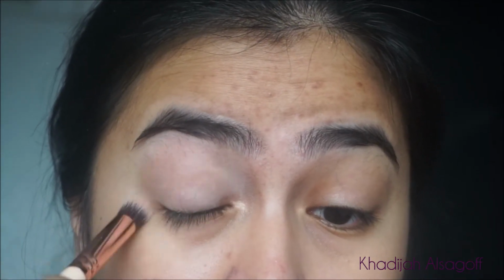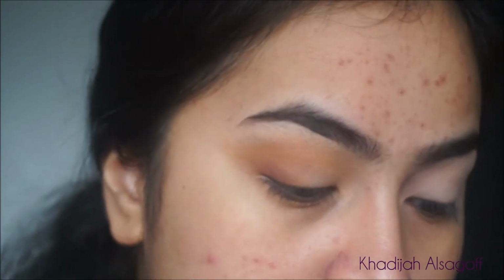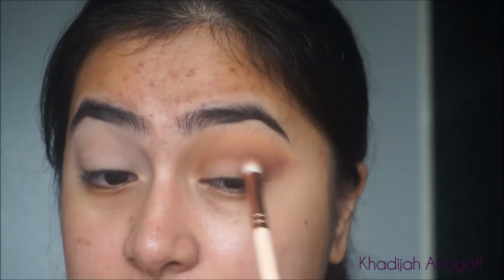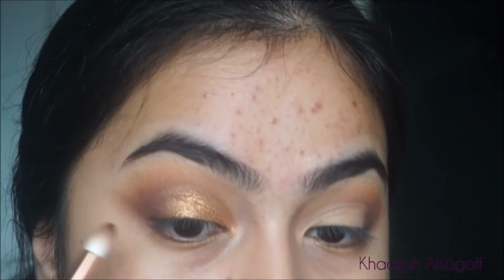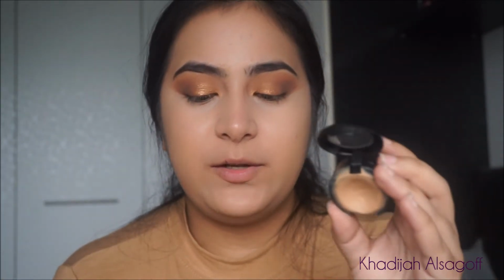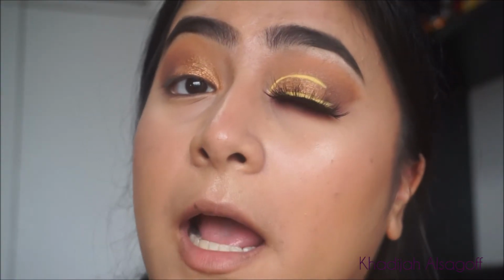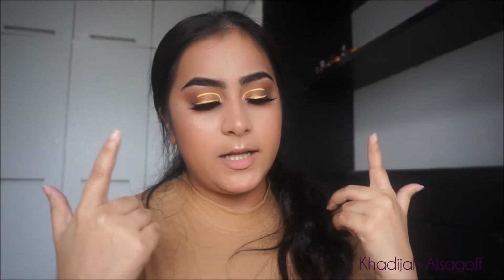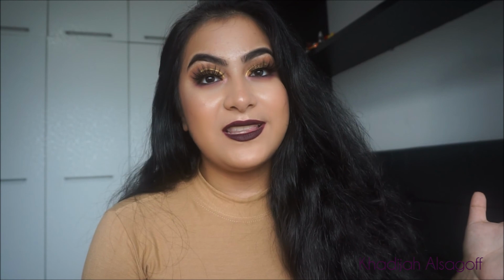ANASTASIA BEVERLY HILLS SUBCULTURE PALETTE | CONTROVERSY?! | Love it or meh? | Khadijah Alsagoff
Today, I did a look using the Anastasia Beverly Hills Subculture Palette! As I have said in the video, I don't get the amount of negativity that surrounds this palette, because I personally really like it and think that is a really amazing palette!
Just a tip: if you want to fully maximize the use of this palette, then just dip the brush lightly onto the pan instead of smashing it and creating a ruckus. Personally, I do enjoy the palette and I think its worth the money. What about you guys? What are your thoughts on this palette.

I will be creating more looks with this palette so for those who have it, can create more looks with it.

PRODUCTS USED:

E Y E S:
🎀BROWS - Anastasia Beverly Hills Dipbrow Pomade in Ebony
🎀EYE PRIMER: MAC Painterly Paint Pot
🎀EYESHADOW: Anastasia Beverly Hill Subculture Palette - Dawn, New Wave, Star Power, Fudge, Adorn, Cube, Rowdy + BH Cosmetics Take Me Back To Brazil Palette (Purple Eyeshadows)
🎀LINER: NYX Cosmetics Vivid Halo Liquid Liner
🎀MASCARA + LASHES: Sasatine Drama Queen Mascara + Creative Soul Cosmetics Lashes in Poetic

F A C E:
🎀PRIMER: Australis Matte Out Face Base
🎀FOUNDATION: Loreal True Match + Loreal Pro Matte
🎀CONCEALER: Garnier BB Eye Roll On + Mac Studio Finish Concealer
🎀UNDER EYE POWDER - Kat Von D Shade and Light Palette
🎀FACE POWDER: Mosaic Cosmetics Loose Powder
🎀BRONZER: Kat Von D Shade and Light Palette
🎀CONTOUR: Kat Von D Shade and Light Palette
🎀BLUSH: Essence Silky Touch Blush Autumn Peach
🎀HIGHLIGHTER: Anastasia Beverly Hills Nicole Guerrirero Kit -
 Forever Young & Glow Getter

L I P S T I C K:
🎀LIP LINER- Kylie Kourt K
🎀LIPSTICK- Kylie Liquid Lip in Kourt K

LINKS TO BUY THE ITEMS IN MY VIDEO:
(Ships to Singapore)

F O L L O W  M E  O N  M Y  S O C I A L   M E D I A :

👑INSTAGRAM - @khadijahalsagoff (@khadijah.alsagoff is my personal Instagram, you can still follow me if you want! You are more than welcome)

💋A  little about me💋:
Hii my name is Khadijah Alsagoff and I live in sunny Singapore. I love beauty and makeup ever since I was 15 years old and I have always wanted to make a YouTube channel so that I could interact with other Youtubers out there! I am bubbly cheerful and kinda crazy most times. I am only 19 years old so I cannot buy a lot of makeup at one shot but I will try my best to buy as many makeup to make reviews on them so that you can buy it because lets be honest the prices in Singapore here areee crazzyyy so I am willing to be your guinea pig and let you know what you gotta have and which that’s gotta go.